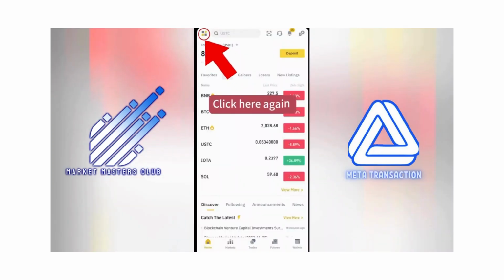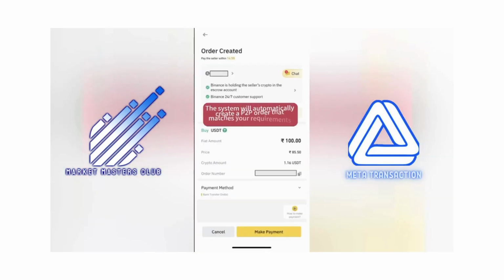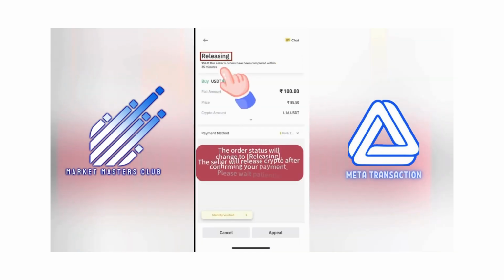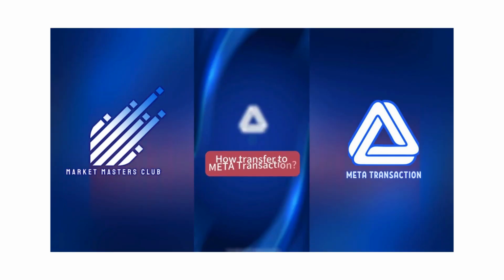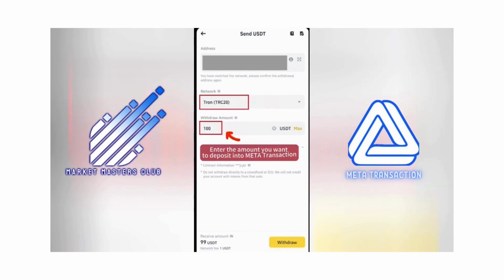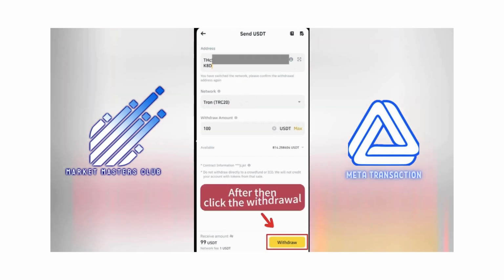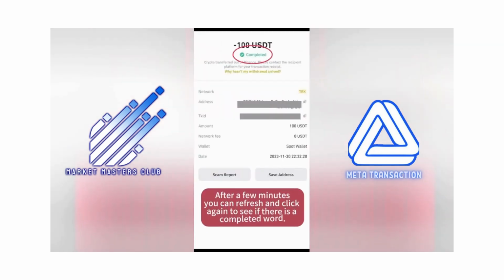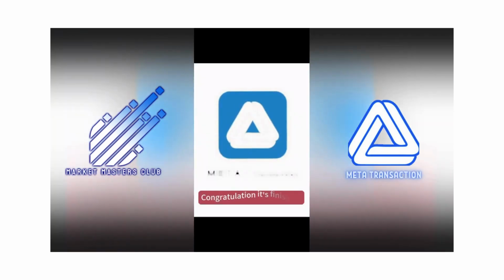META TRANSACTION /Binance Deposit Tutorial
Market Masters Club is dedicated to providing valuable insights, strategies and analysis, helping traders navigate financial markets with confidence.With a focus on education and community, we aim to help traders of all skill levels achieve their financial goals.

►Promote Code：2532041

About Meta Transaction Application, you can download it from the Apple or Android play store.